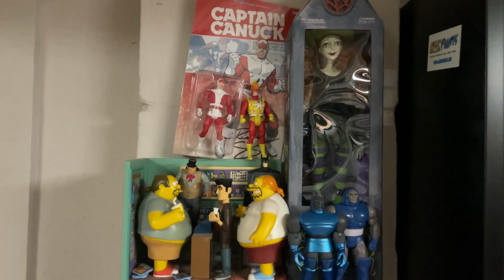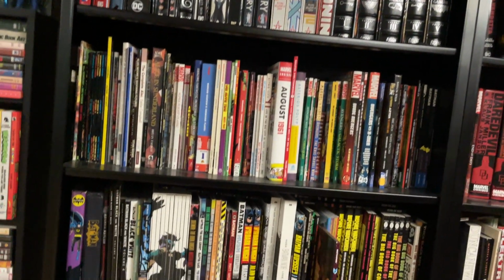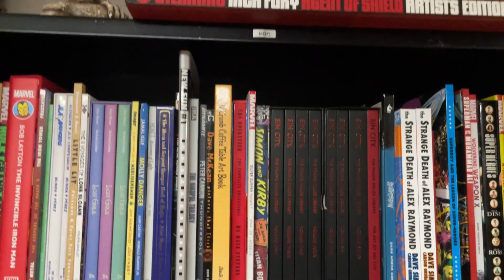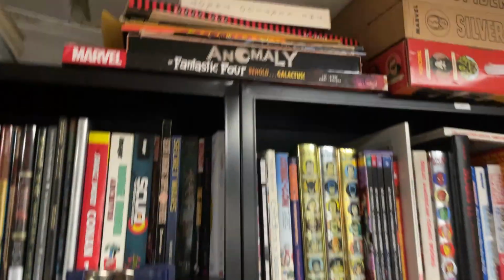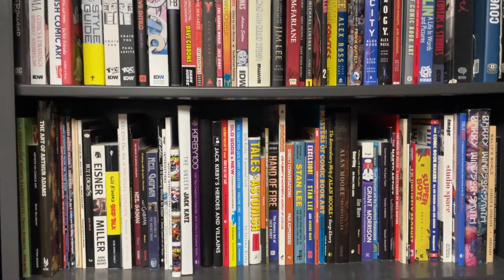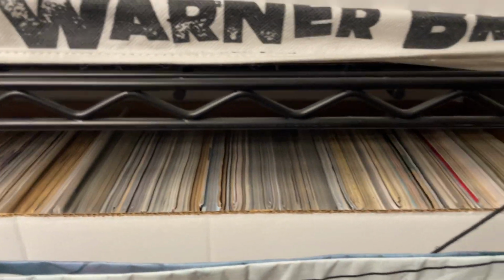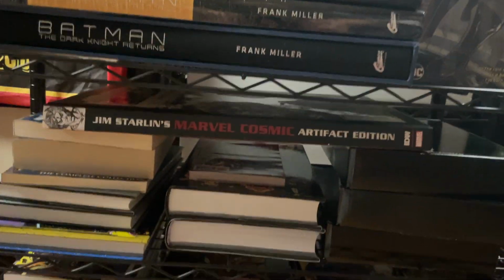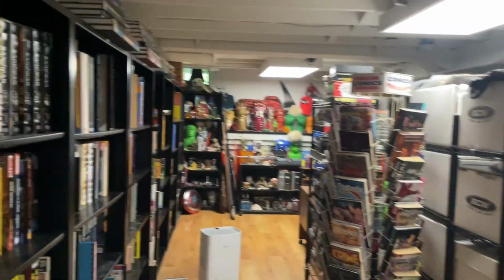My comic collection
This is a quick look at my comic book collection